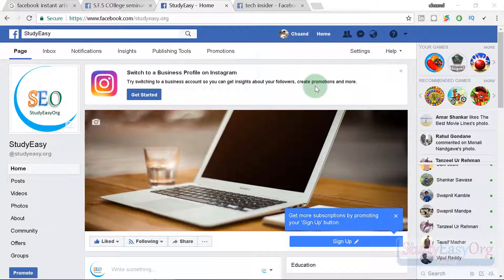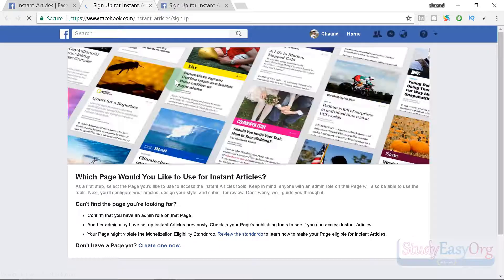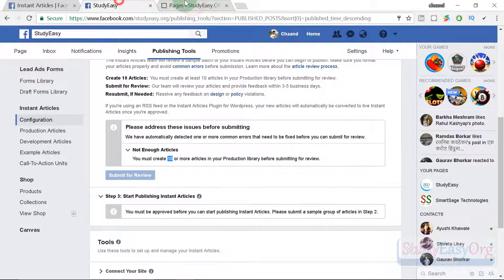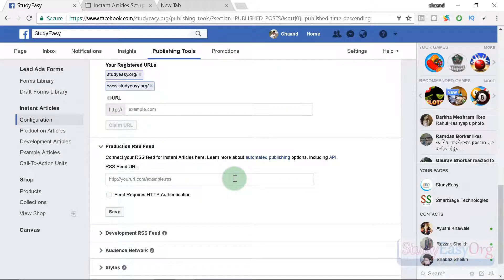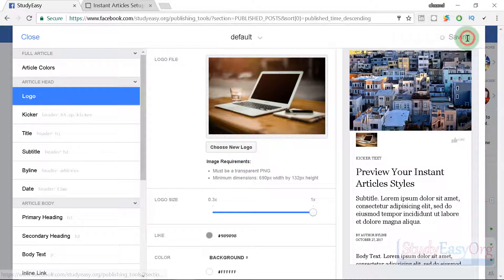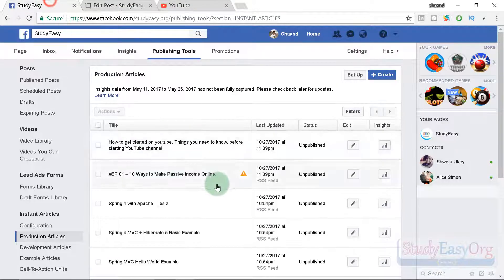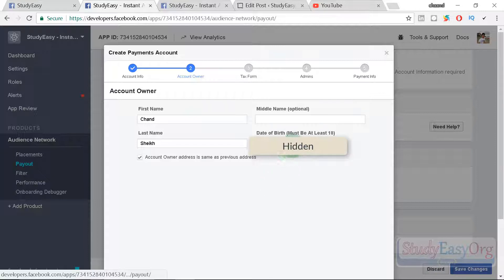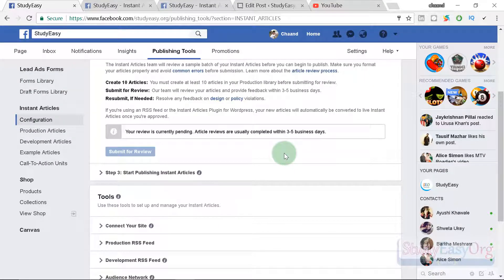PI 03 How to make money on Facebook, Instant articles setup, complete live demonstration.I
This video will help you to understand how to enable facebook instant article for you facebook page. This video will provide step by step demonstration of setting up instant articles and Facebook audience network.

With help of Instant article and audience network, you can earn some passive income.

Our courses:
Spring Framework 4 : Covers Annotation & XML Configuration

JSF 2.2: Java Server Faces (Basics to Database Connectivity)

StudyEasy